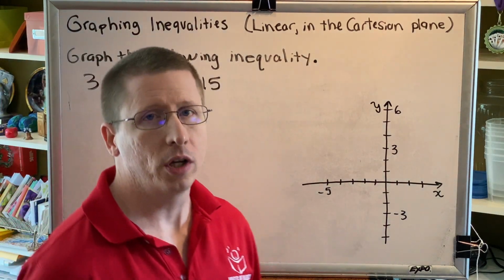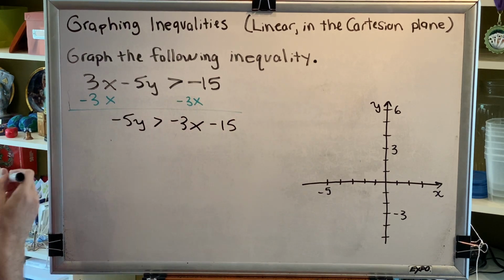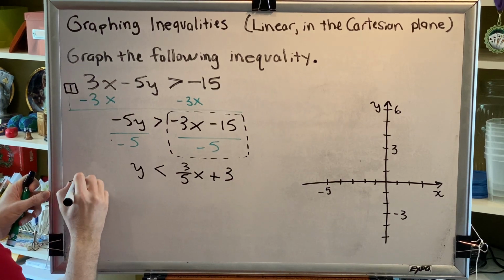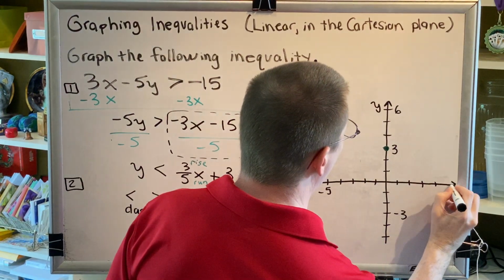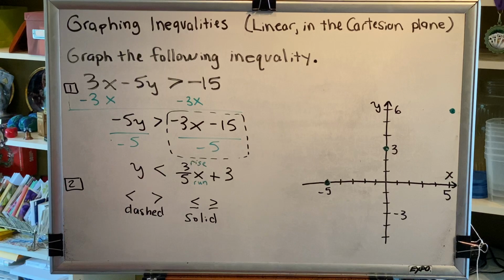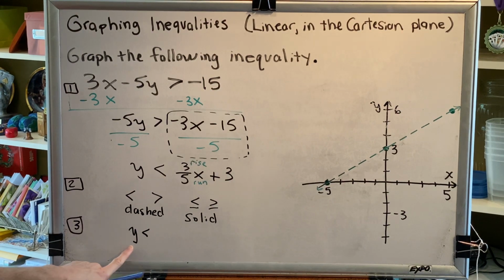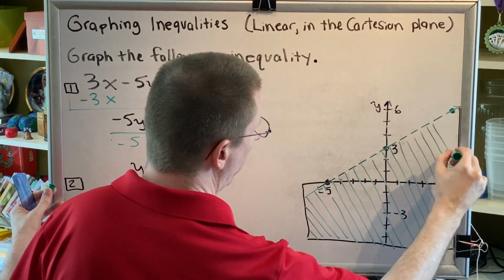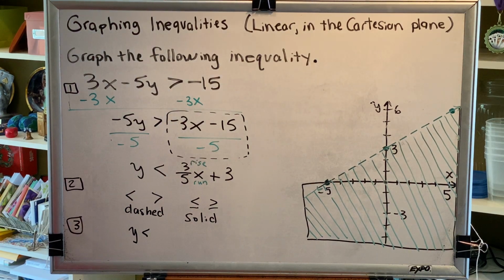Graphing Inequalities (Part 2)